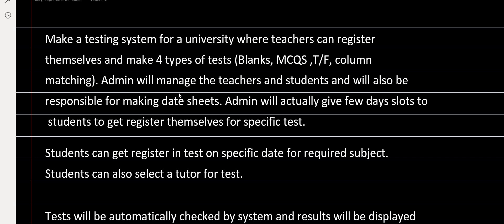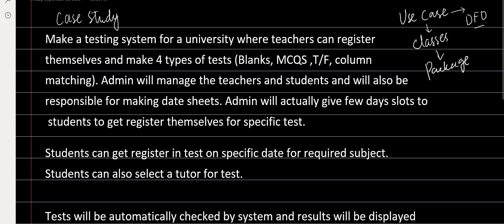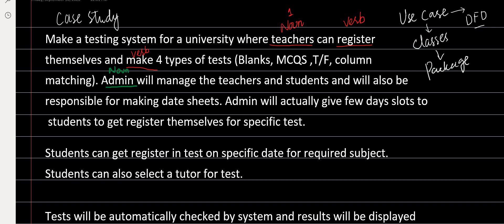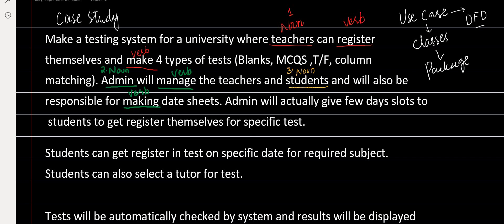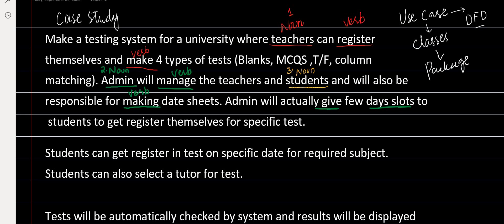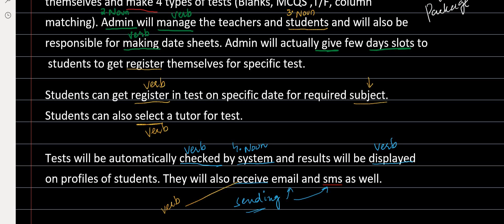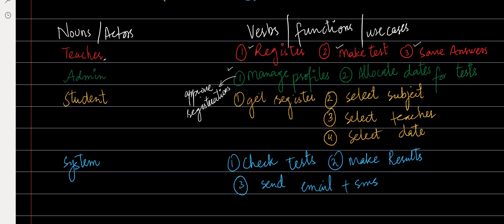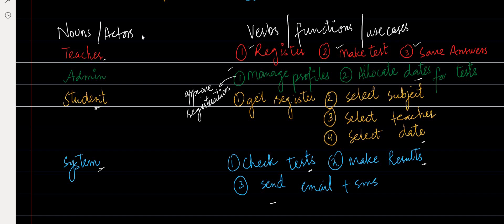Case Study Understanding | OOAD exam practice | How to read and understand case study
How to identify the actors and the use cases later leading to usecase diagram, class diagram, DFD and package diagram